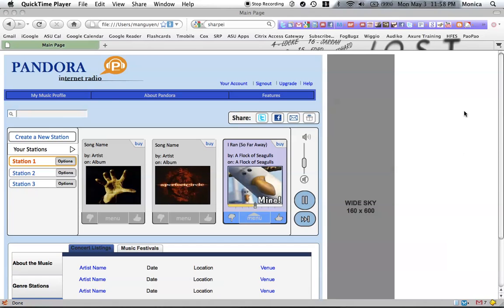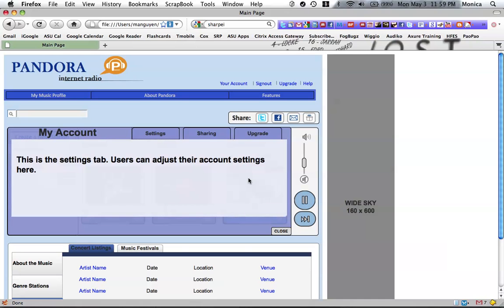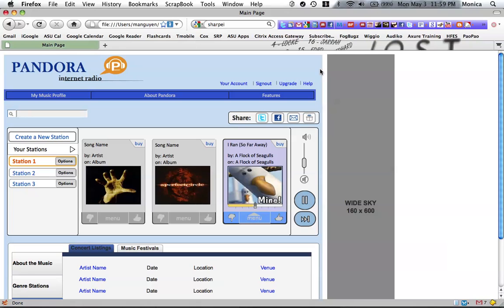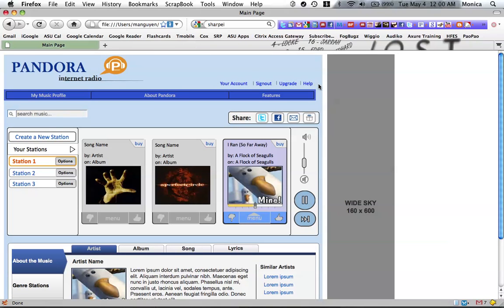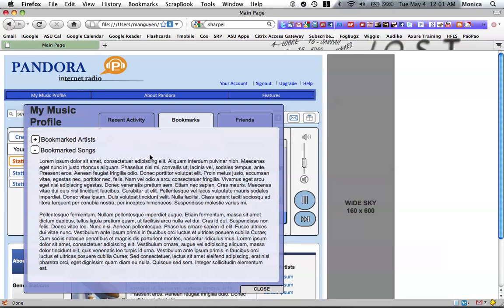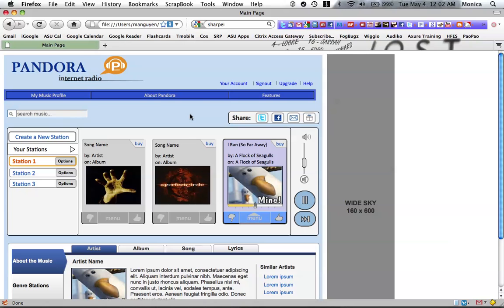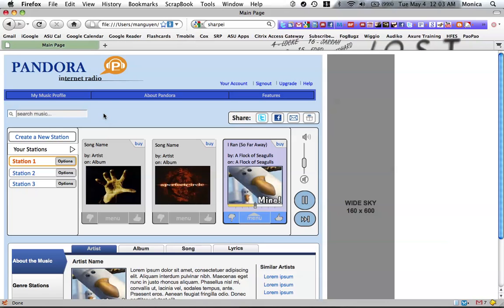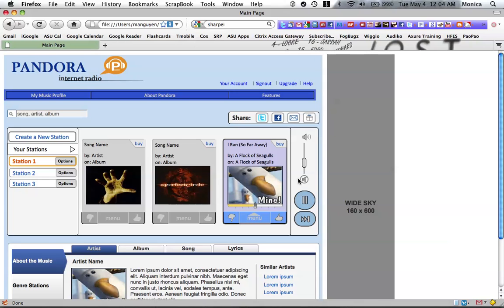Pandora Demo 2.1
The first part of the demo for the prototype of Pandora.